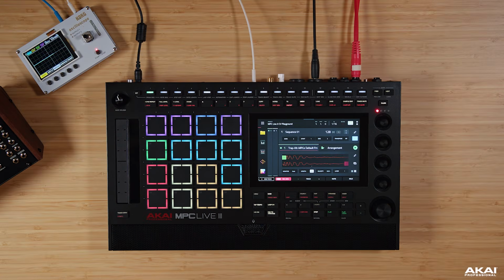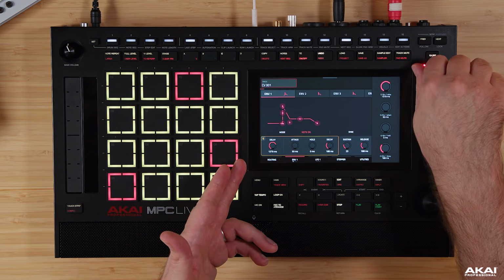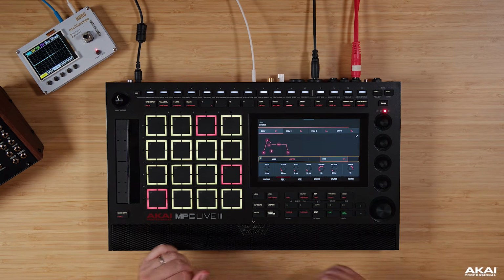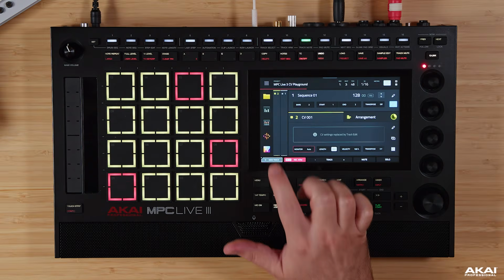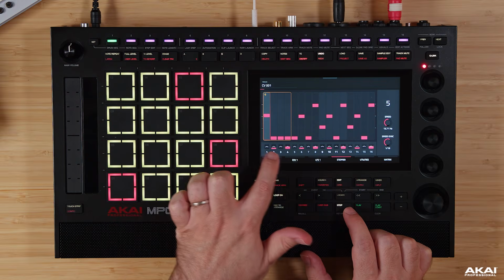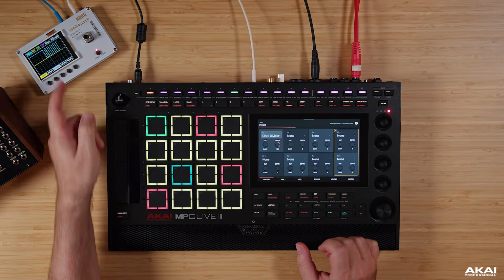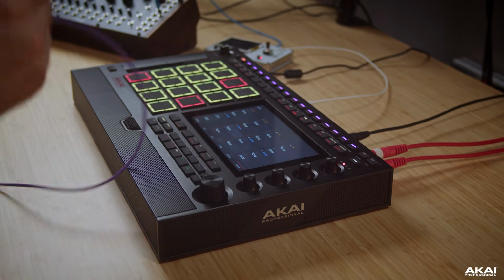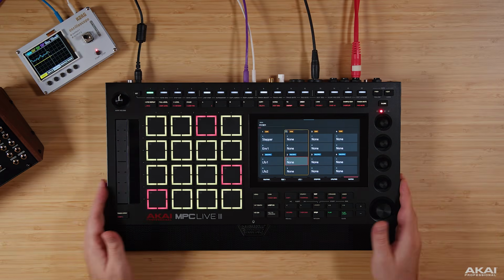Getting Started with MPC Live III | CV Playground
Join @teftymusictech for a deep dive into the CV Playground on the MPC Live III, exploring modular and CV tips and tricks.